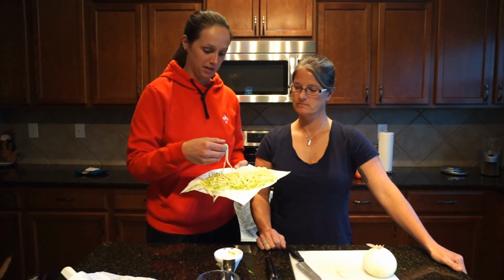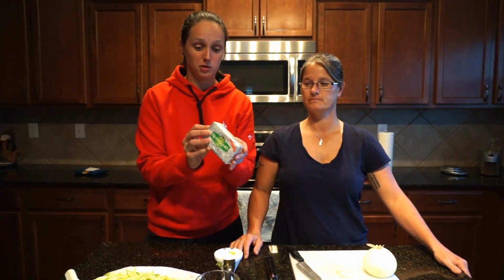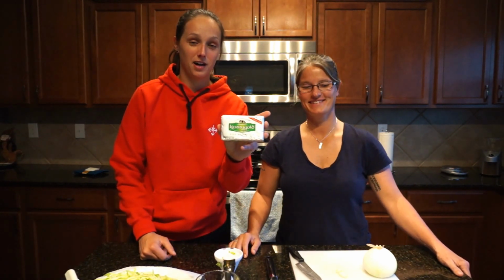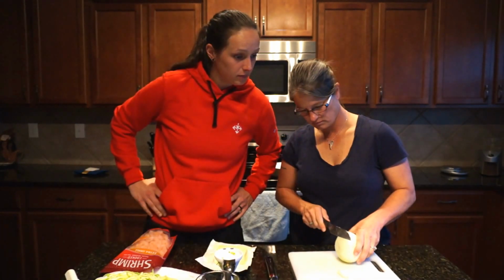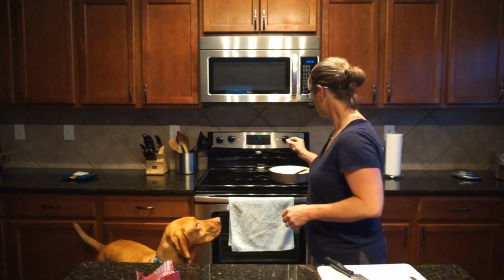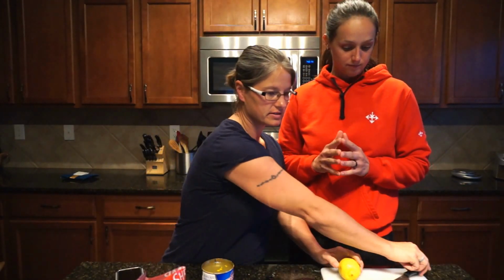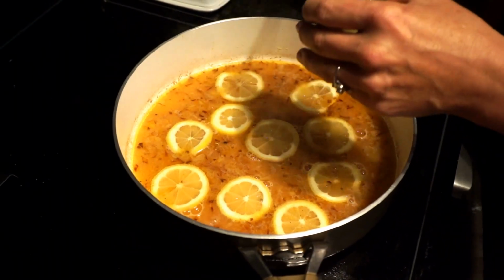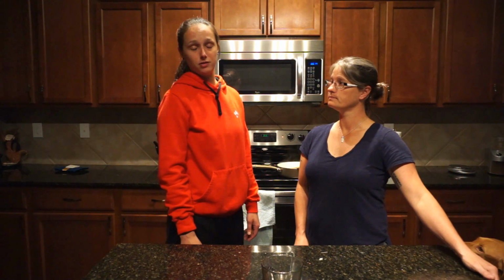Paleo Shrimp Piccata Pasta